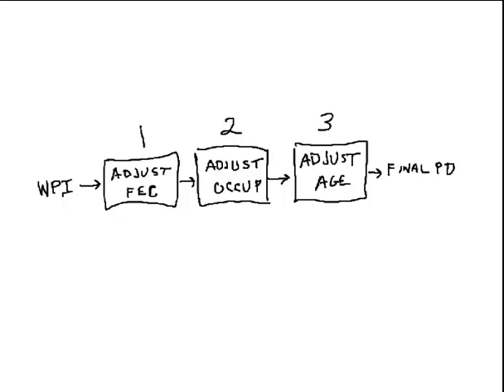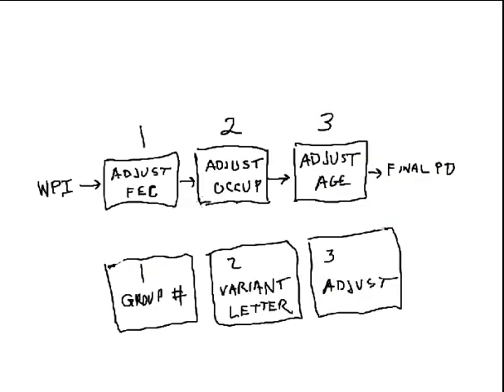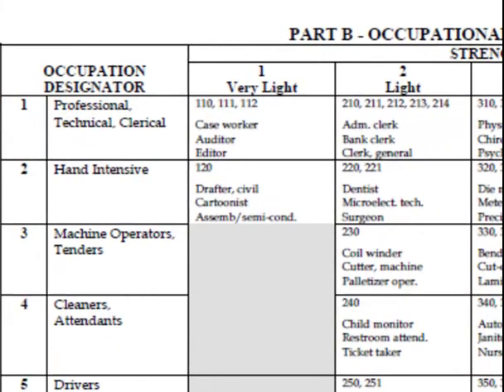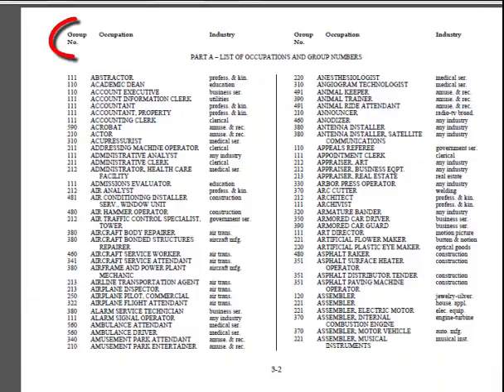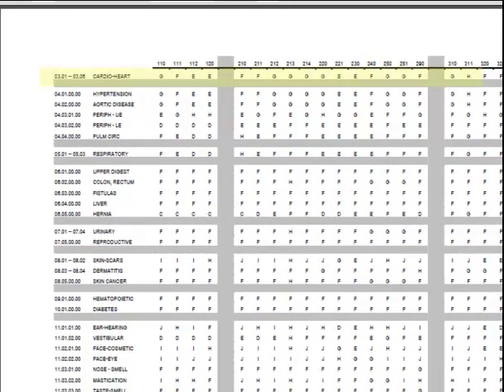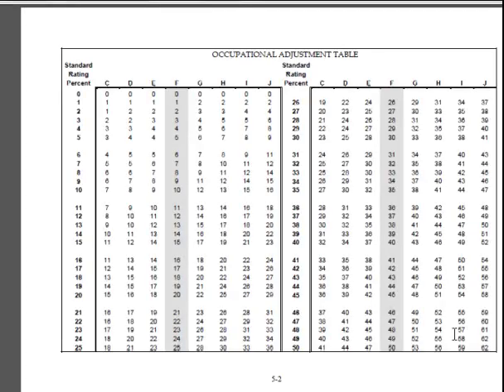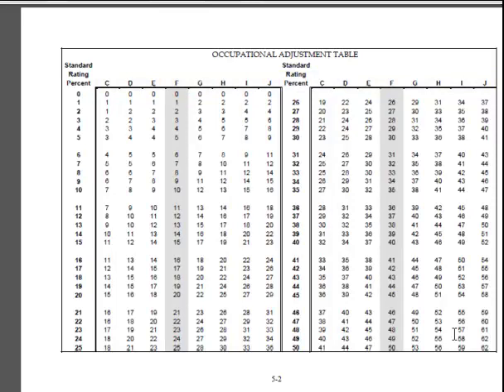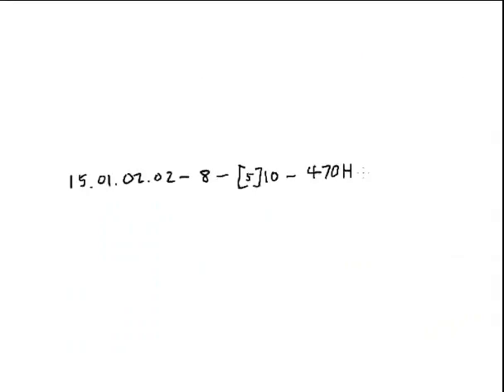Rating 101-5 Adjusting for Occupation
Adjusting a rating for occupation in the California workers compensation system